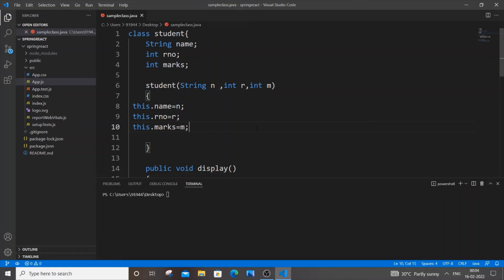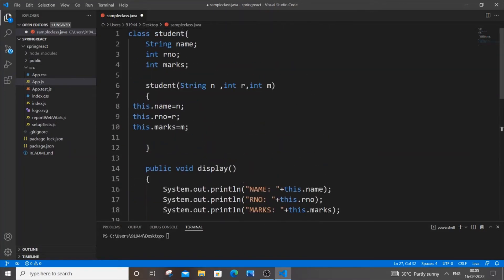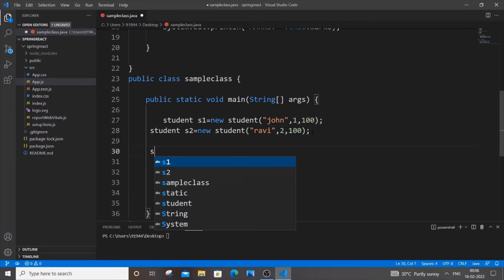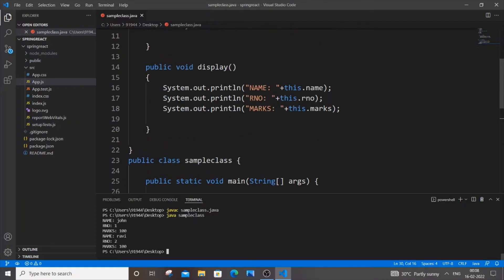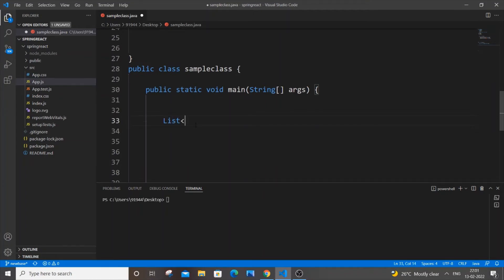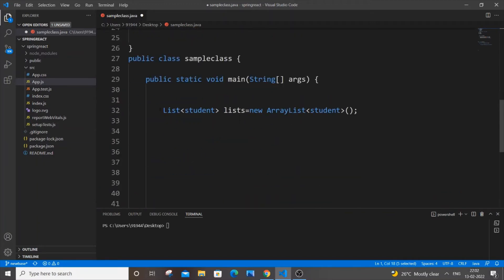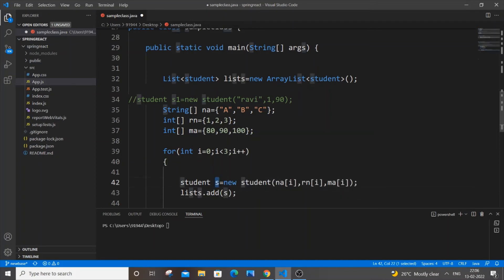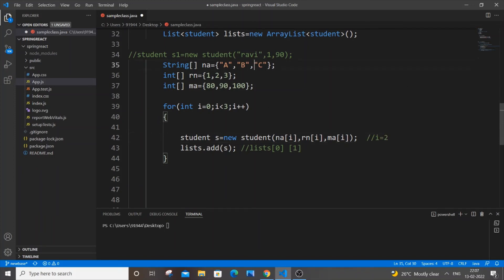Create multiple objects in java using 2 ways | Multiple objects of a class using for loop and list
How to create multiple objects of a class in java program is shown